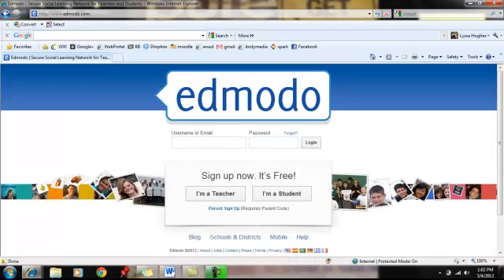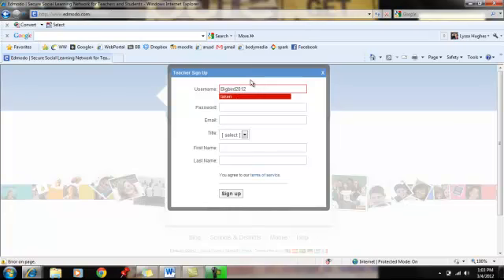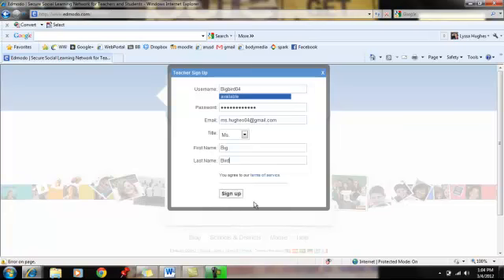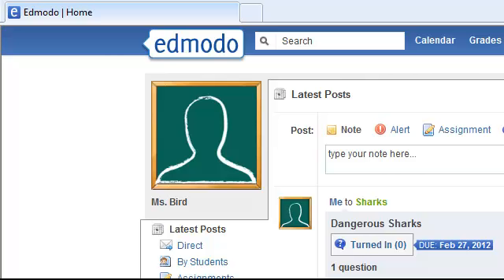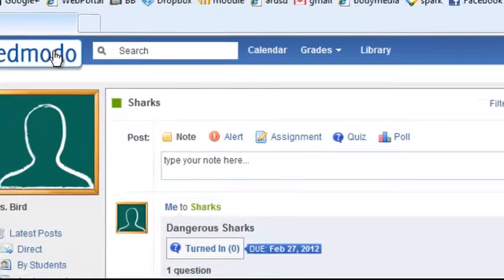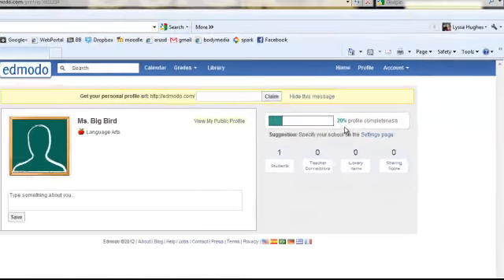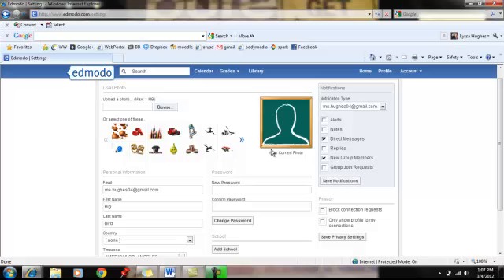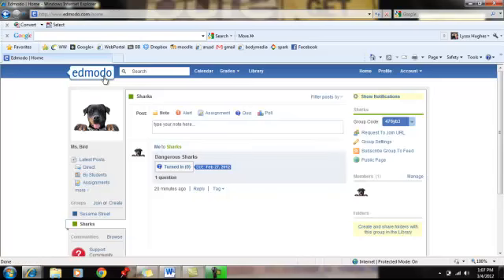How to Sign Up for Edmodo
A how to for teachers